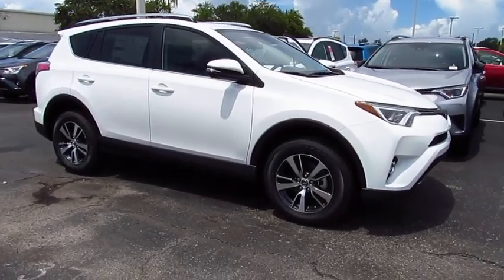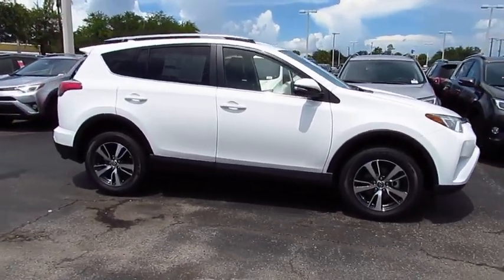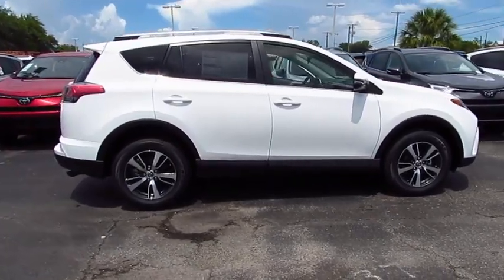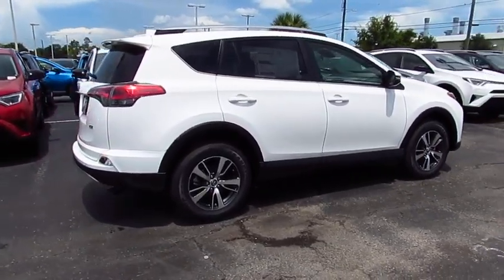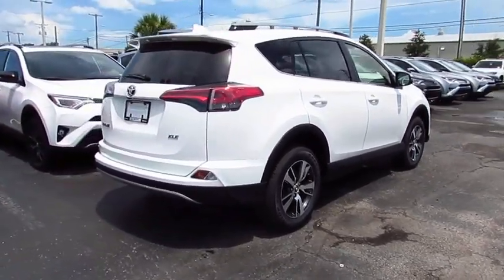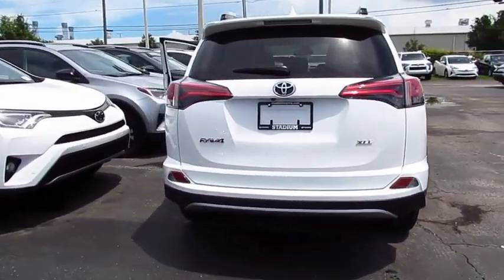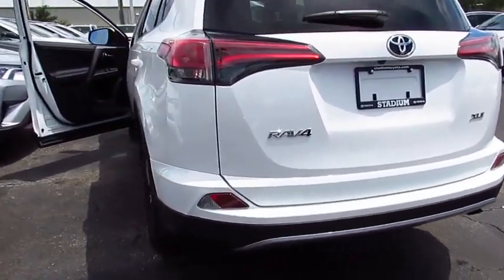2017 Toyota Highlander Live Video! Tampa, Wesley Chapel, Brandon, New Port Richey, FL Live 173845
Stadium Toyota
5088 N. Dale Mabry Highway

Take on the winding roads in our 2017 Toyota Highlander SE Front Wheel Drive that's beautiful in Blizzard Pearl! You'll be smiling the second you step up to this beautiful SUV and start up the 3.5 Liter V6 with 295hp and near 27mpg on the highway. The 8 Speed Automatic and sport-tuned suspension provides for brisk acceleration and a smooth ride everyone will enjoy.    You'll love being seen in our Highlander SE with its alloy wheels, distinct grille, integrated fog lights, and prominent sunroof. There's plenty of space for the entire family in the cabin that features leather-trimmed front and second row seats, heated front seats, three-zone automatic climate control, a power lift-gate, push button start, and a back up camera. Entune Premium Audio with Integrated Navigation and App Suite is on board with its touchscreen display, HD radio, available satellite radio, Bluetooth, and 5 USB ports, so staying connected will be simple, safe, and easy.     Peace of mind comes standard with Toyota Safety Sense featuring pedestrian detection, lane departure alert with steering assist, automatic high beams, and dynamic radar cruise control. Our Highlander is also equipped with the Star Safety system's enhanced vehicle stability/traction control, ABS, and smart stop technology. It's easy to see why so many people recommend the Highlander for those who require versatility, efficiency, style, and power in one perfect package!